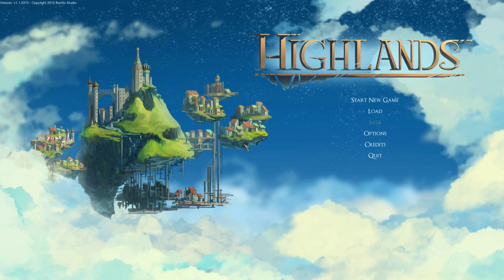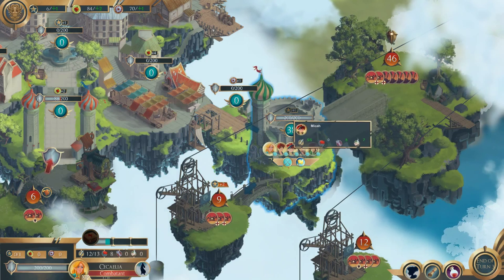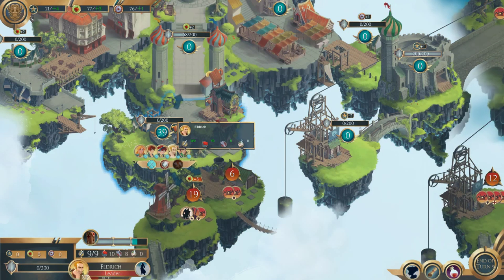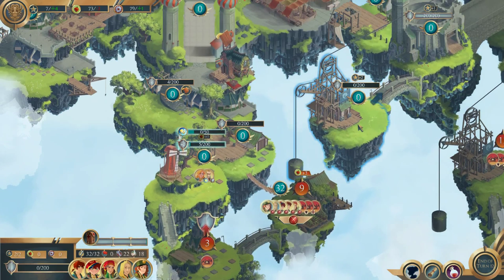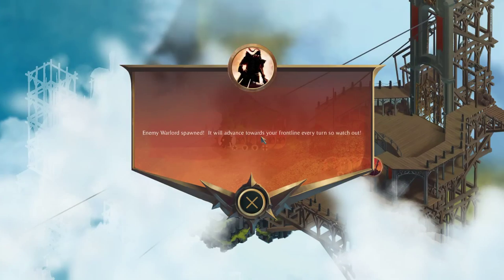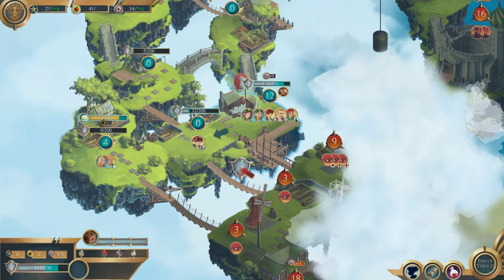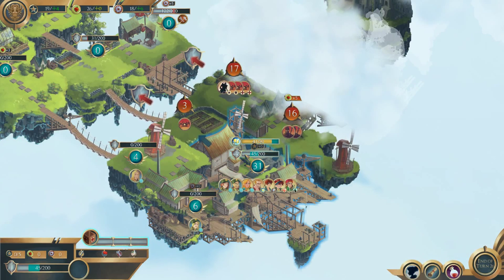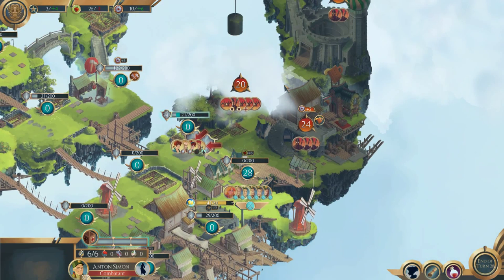Highlands Gameplay Review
I'm playing Highlands, a turn-based strategy game by Burrito Studio. The single-player game is quite unforgiving, as heroes cannot be killed and the enemies gain strength rapidly. Hero units are moved around the map to engage enemies and capture territory; heroes can also build defenses and heal units. Enemies will automatically attack territories that are not adequately defended. Captured territories provide resources that are used to recruit additional units, heal existing units, or craft items. Extremely careful balance of healing and construction with forward advancement is required to have any chance at victory. During combat, dice rolls deal out damage each turn, and one character is designated to receive all of the enemy attacks. Items can be used during combat as well. While Highlands has some engaging mechanics, the difficulty level is very high, even with a patched-in “casual” difficulty level.